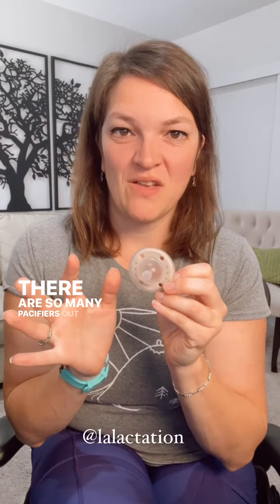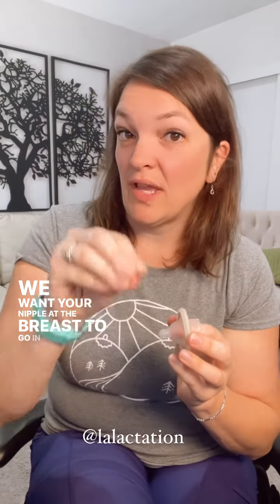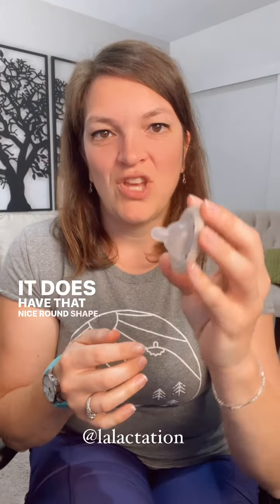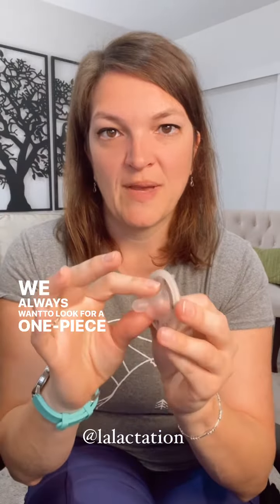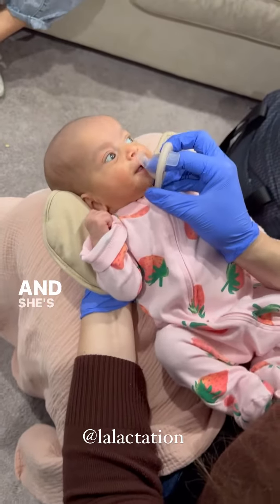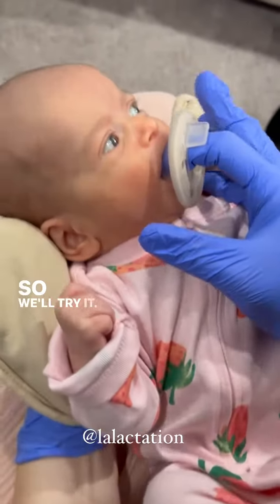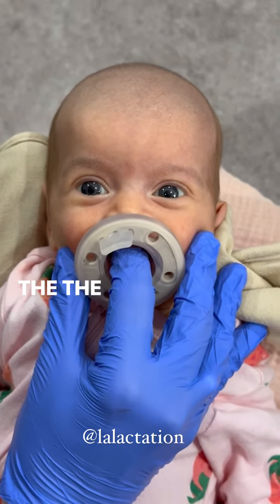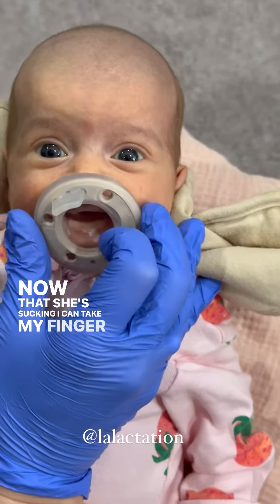Ninni Co Pacifier review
There are so many pacifiers out there. How do you find the right one? By shape and material.